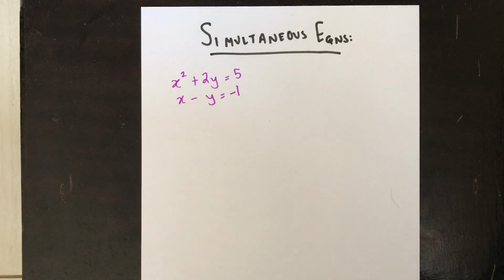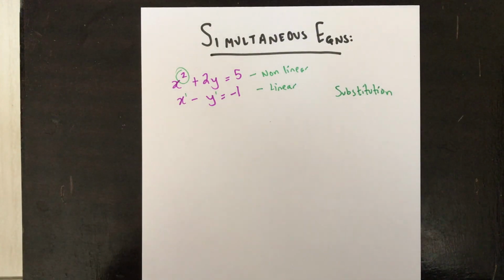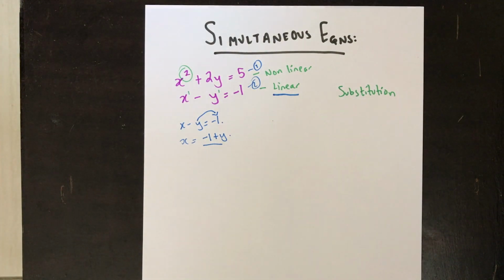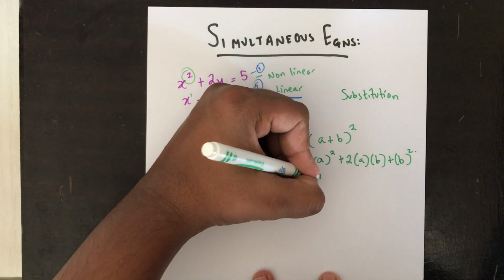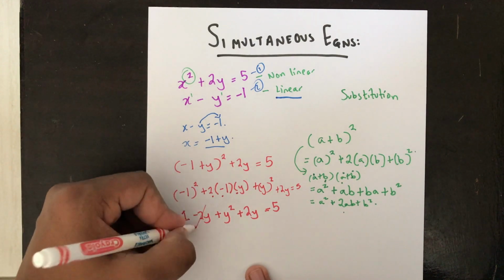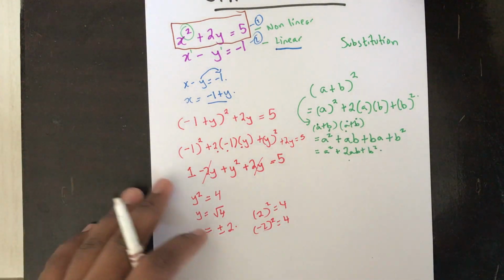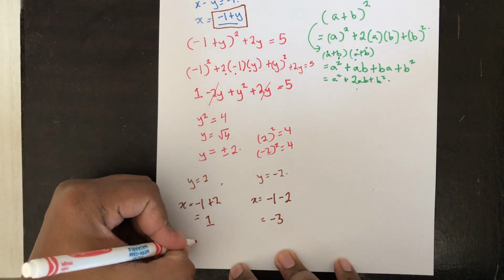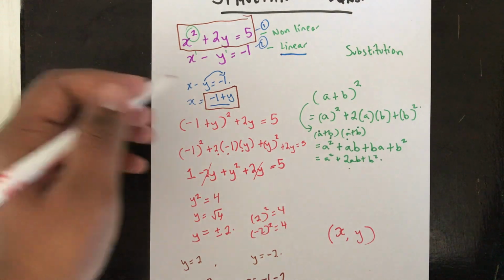Simultaneous Non-Linear Equations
Happy Learning!